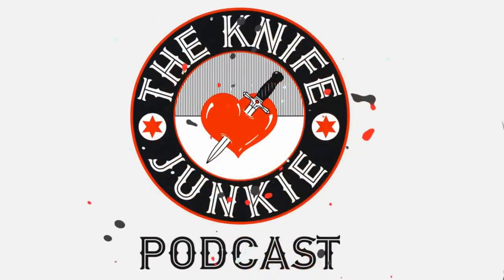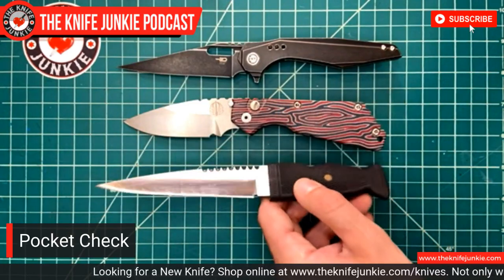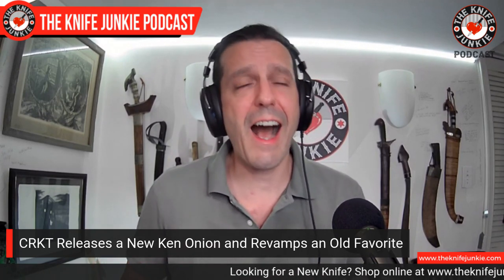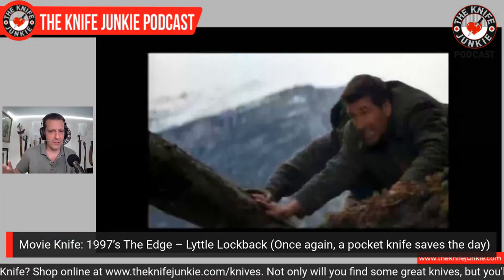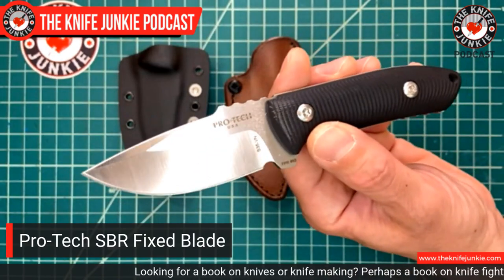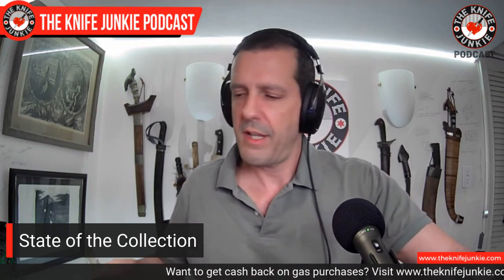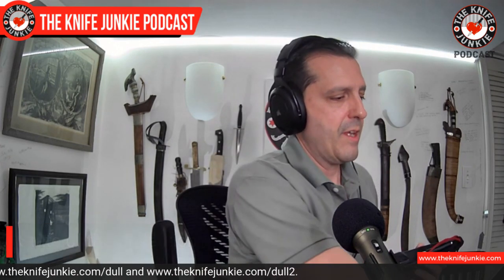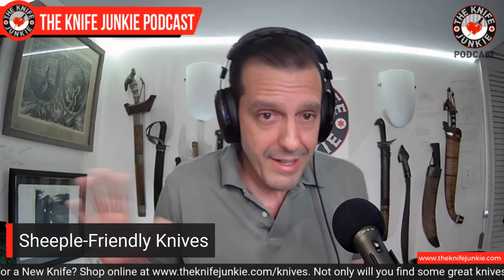Sheeple-Friendly Knives - The Knife Junkie Podcast Episode 209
On the mid-week supplemental episode of The Knife Junkie podcast (episode 209), Bob "The Knife Junkie" DeMarco covers a new CRKT Ken Onion release and a movie knife from the 1990s in Knife Life News as well as unveiling his pocket check knives for the day -- the Bestech Malware, the Pro-Tech Strider and the Cold Steel Culloden.

He also looks at four knives in his state of the collection, including the Pro-Tech SBR Fixed Blade, a Kansept Knives Main Street (w/ mislabeled blade), an impulse buy he now regrets and a loaner from a friend, as well as covering his top "Sheeple-Friendly Knives." What are Sheeple-friendly knives? Check out the podcast to find out!

🔪 SHOPPING FOR A KNIFE 🔪
The Knife Junkie Knives for Sale Webpage --